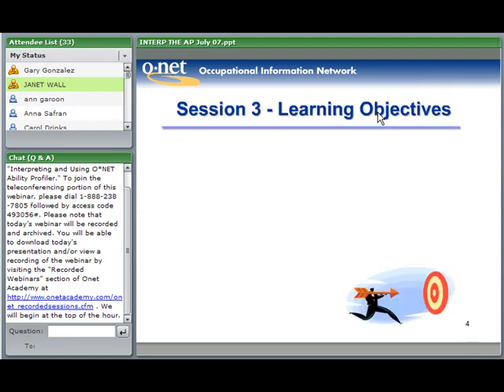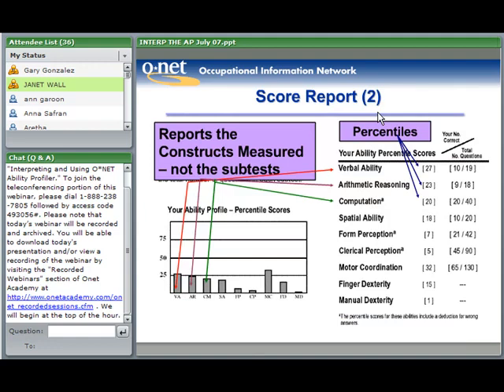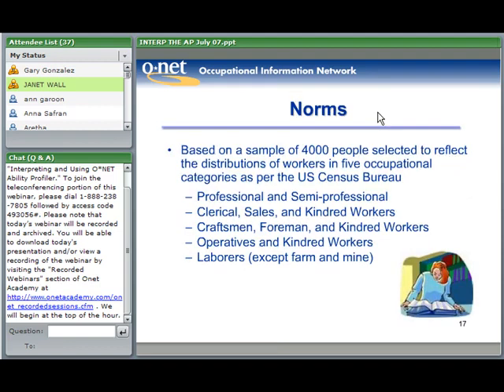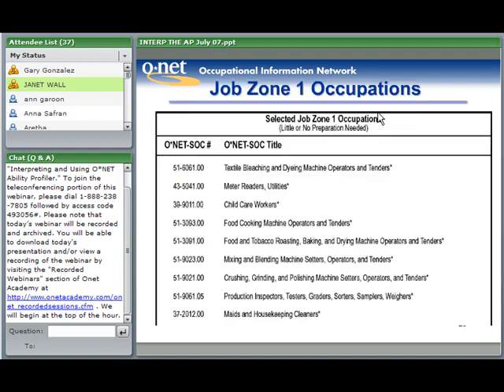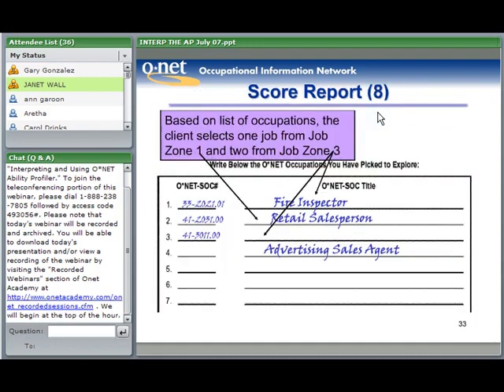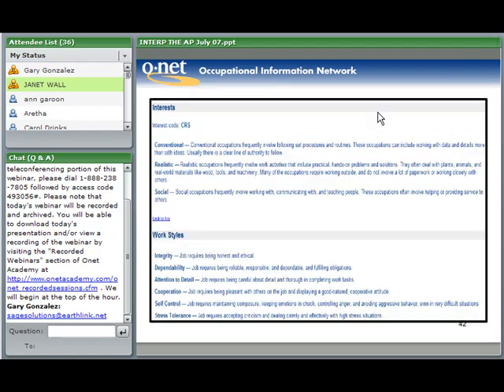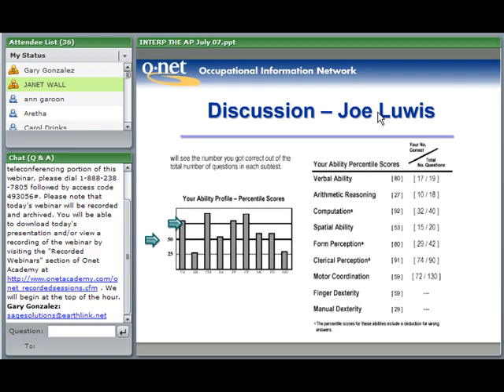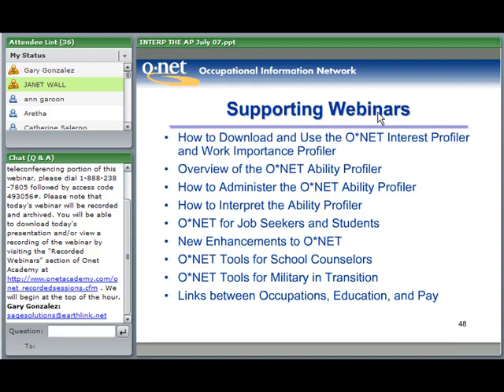[2007 Webinar] O*NET Ability Profiler Series (Part 3) — How to Interpret the O*NET Ability Profiler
In this archived webinar from 2007, Dr. Janet Wall presents an overview of the Ability Profiler (AP) including the instrument and score report, reviews percentiles and norms and how AP results are linked directly to occupations in O*NET.